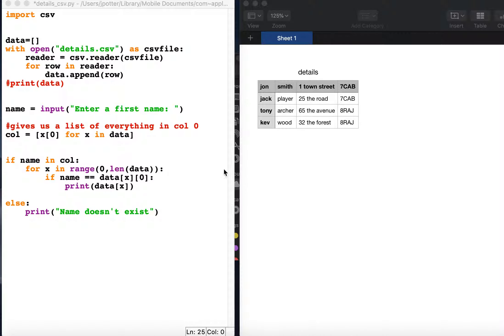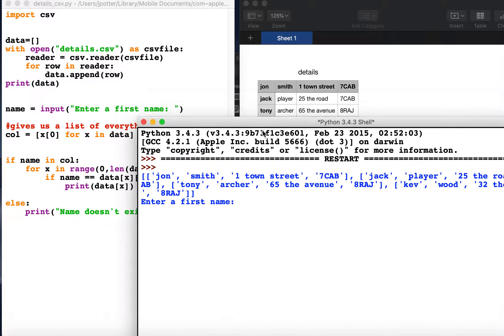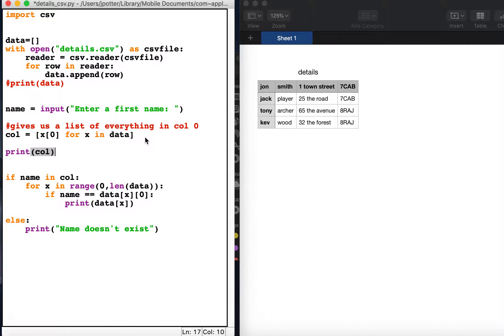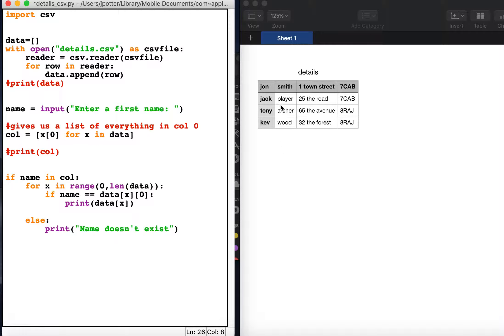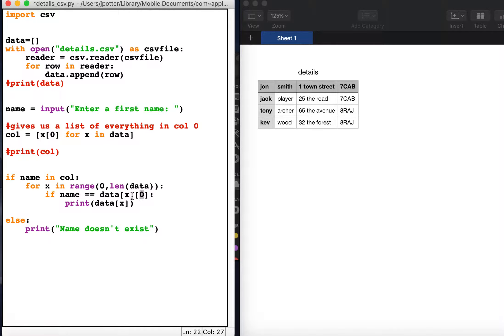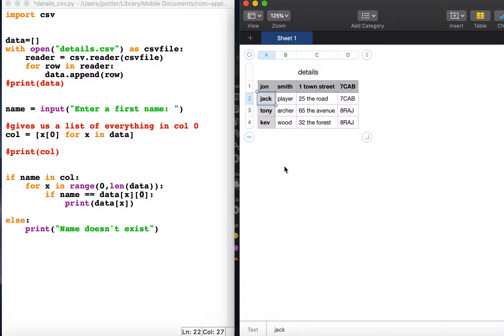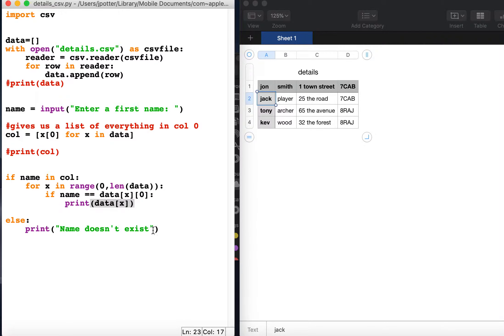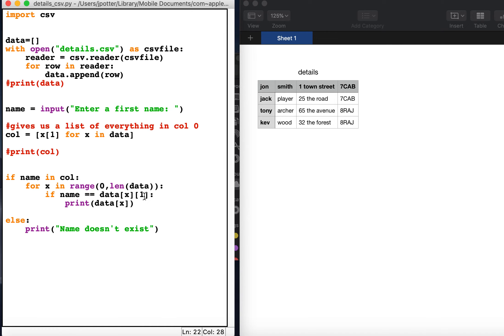Python Searching a CSV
This video will show you how to search a CSV in Python by importing the data from the CSV into a list and then searching it.